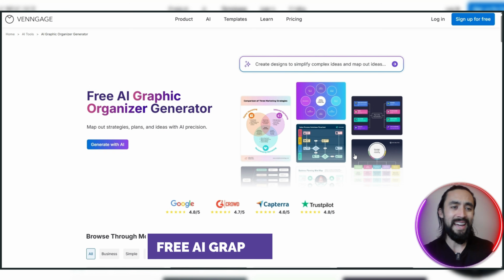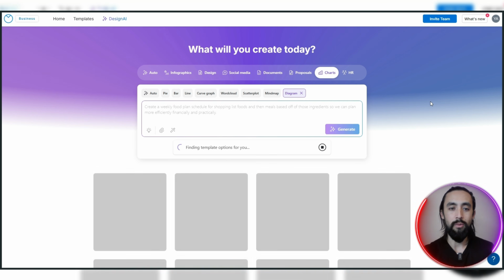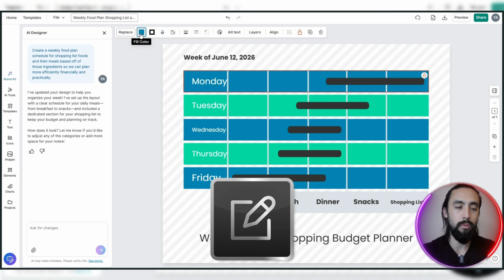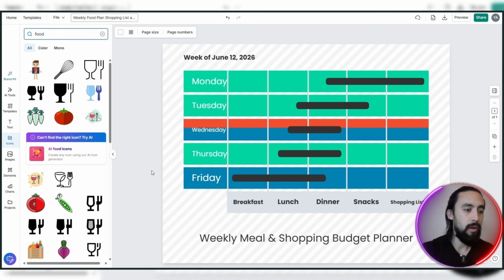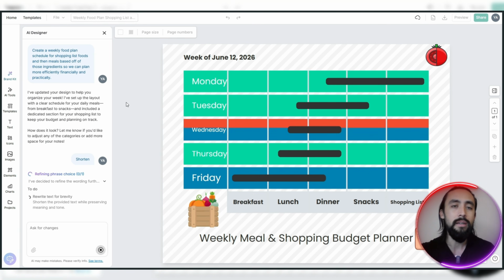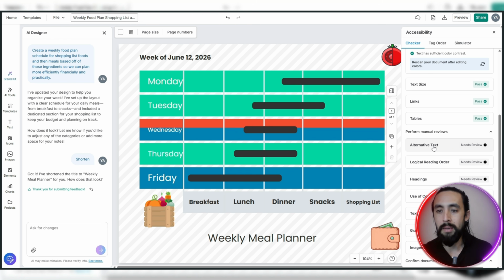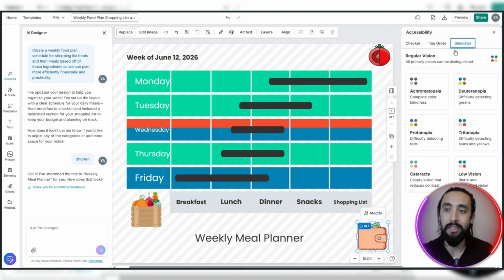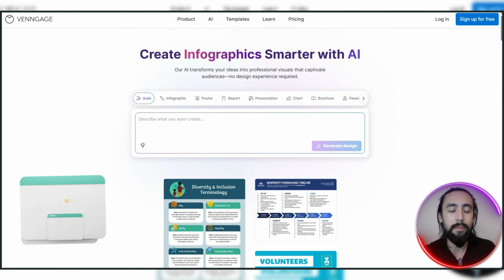I Tested an AI Pitch Deck Maker for Presentations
AI Pitch Deck Maker creates highly professional presentations for modern scaling businesses in seconds.

Implementing an automated AI Pitch Deck Maker eliminates structural friction during intense workflow mapping. This comprehensive review breaks down advanced styling engines, custom theme layers, and integrated content optimization assets designed to convert.

Maximizing investor engagement requires structured content layouts built via an advanced AI Pitch Deck Maker workflow. Utilizing dynamic asset generation allows your founding team to execute rapid engineering iterations while maintaining complete brand alignment throughout your graphic organizers.

Please note: AI accuracy may vary. Always verify research data. Results are AI-generated and not verified. AI accuracy may vary.

CHAPTERS:
00:00 - Intro
00:42 - Manual Scaling Friction
01:55 - Core Technical Integration
04:10 - Pipeline Efficiency Setup
06:25 - Scalable Content Optimization
08:15 - Final Verdict